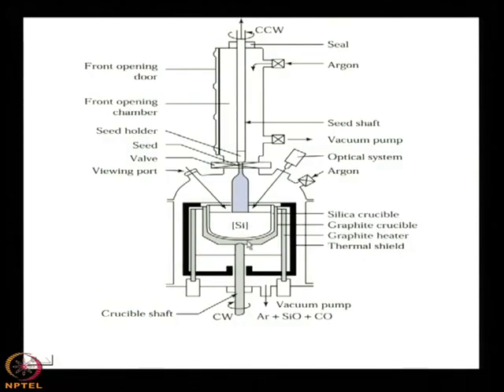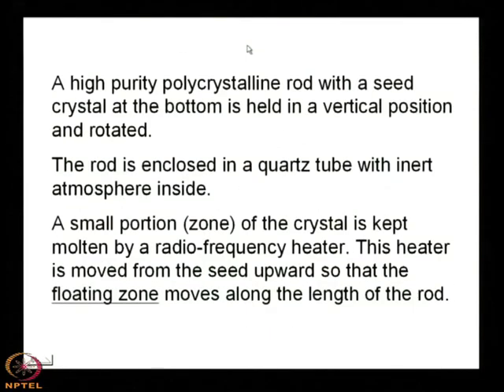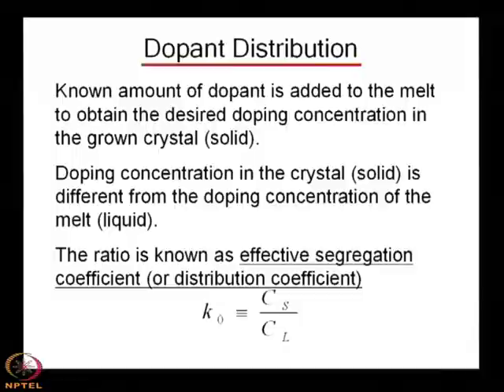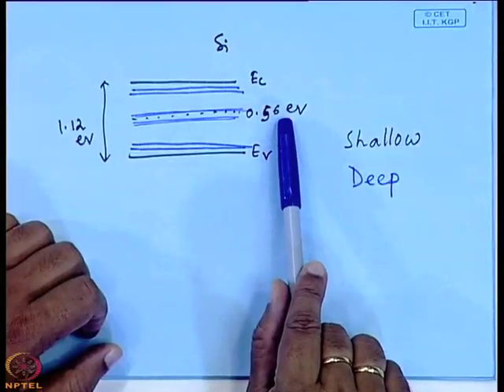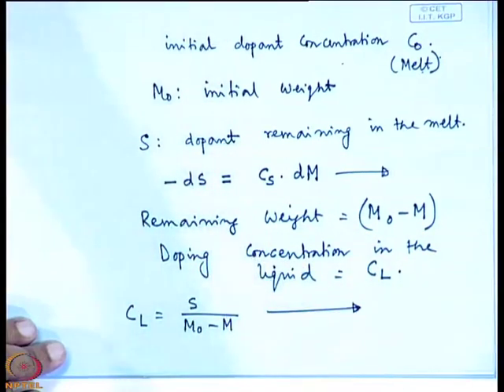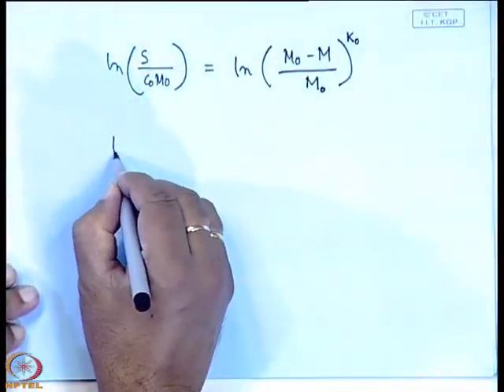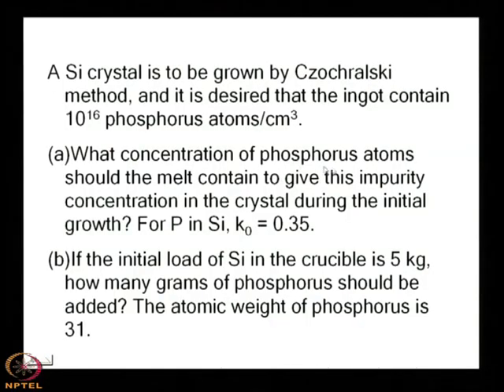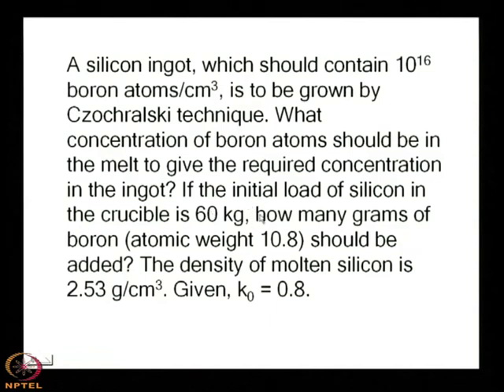Mod-01 Lec-13 Bulk Crystal Growth - II